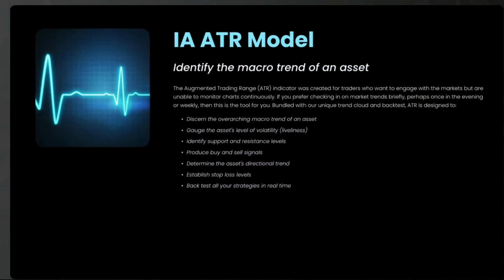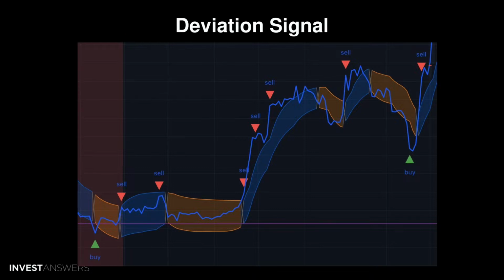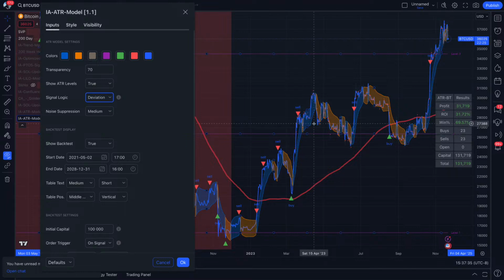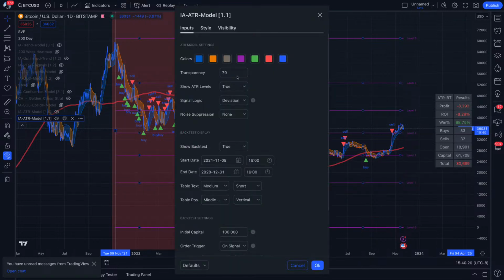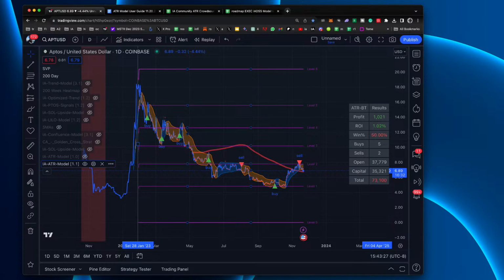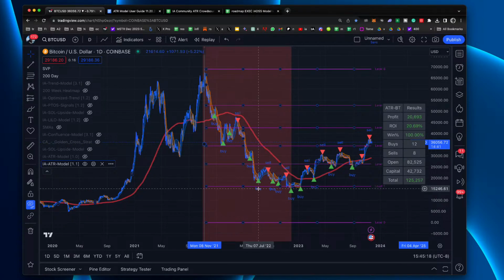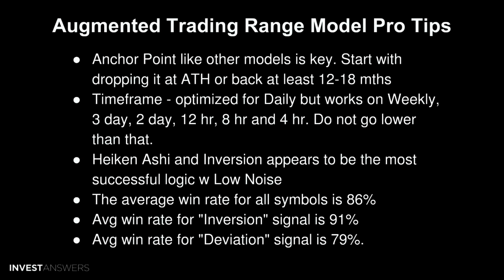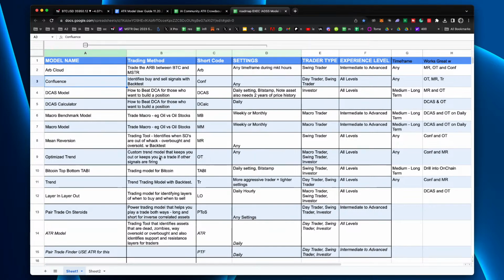Augmented Trading Range - Update Version 1.1 out of Beta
Answering all the top Questions
Showing how it works
Showing Backtests and so much more.